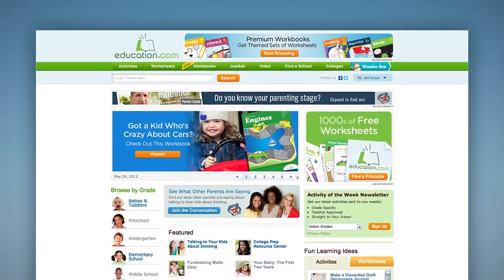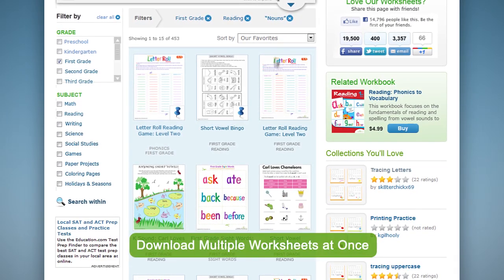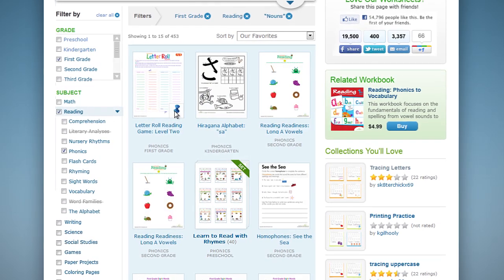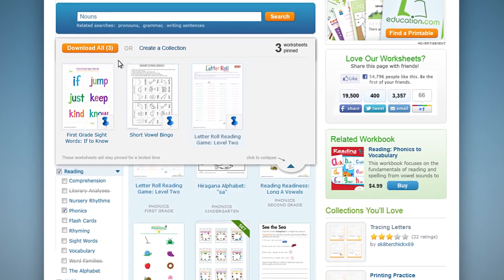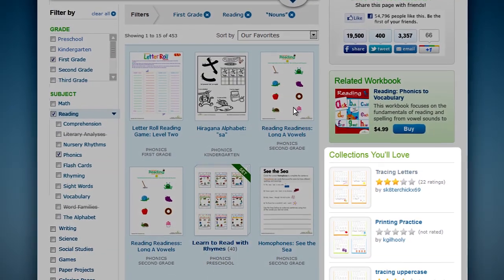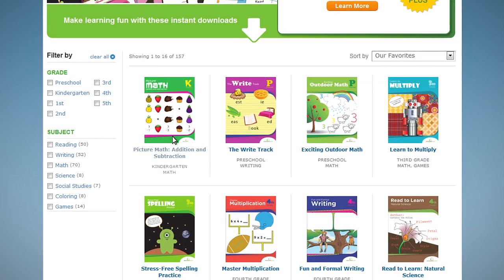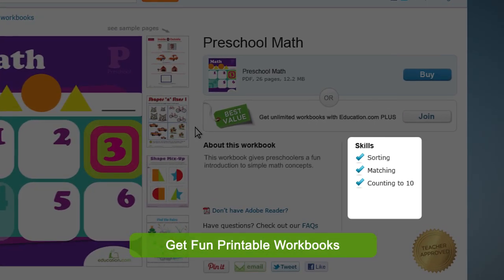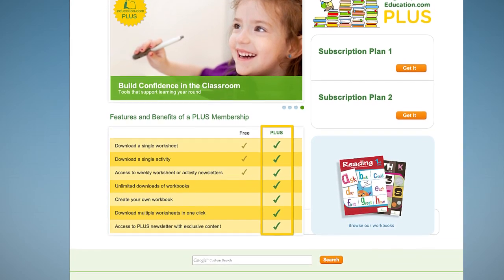Tutorial: Download Multiple Worksheets from Education.com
Demo video outlining how to download multiple worksheets at once on Education.com.